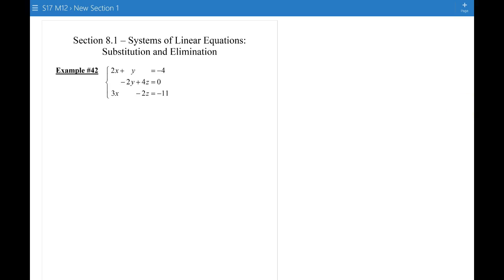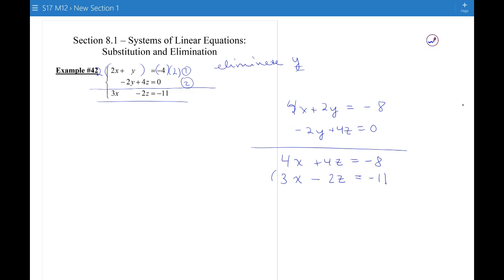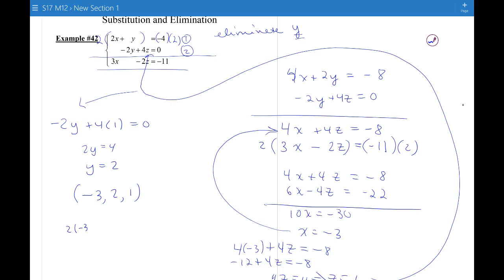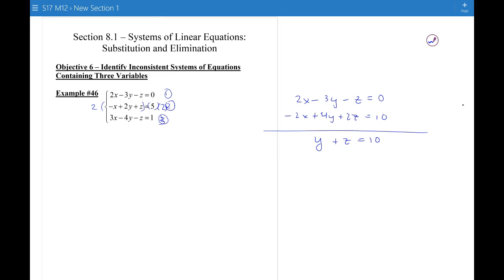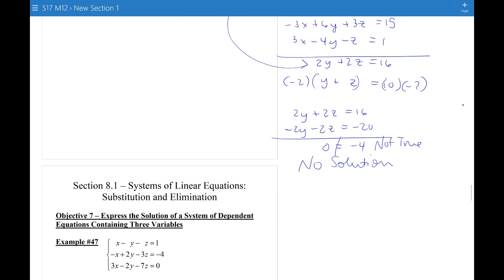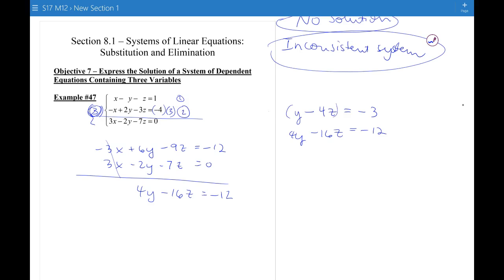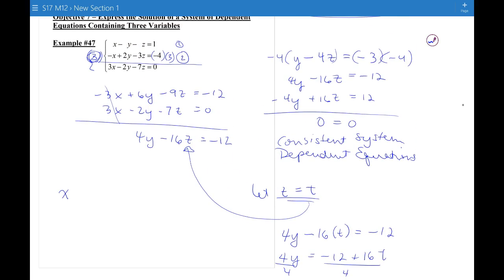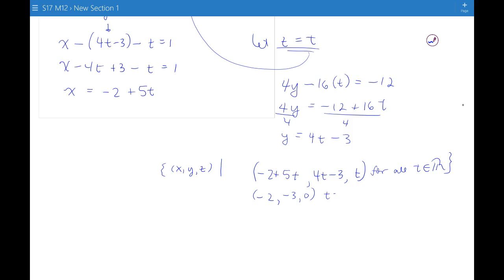S17 M12 Section 8.1B